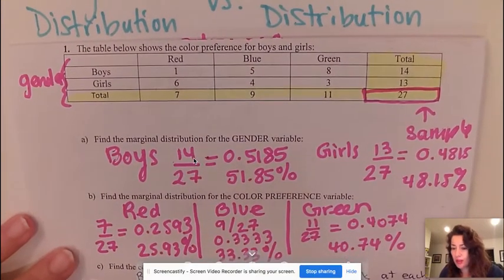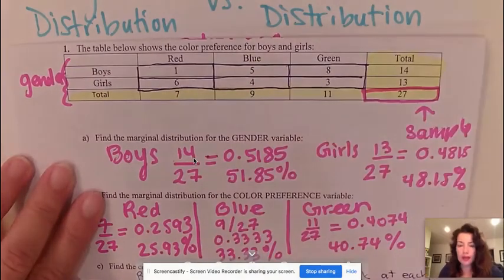Conditional Distribution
Calculating conditional distribution and based on the calculations answering if there is an association between two variables.